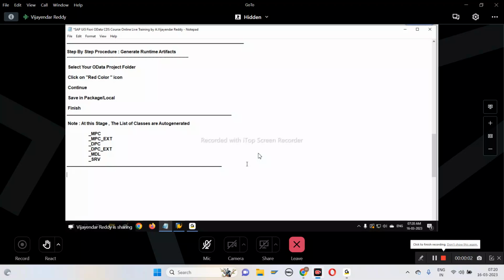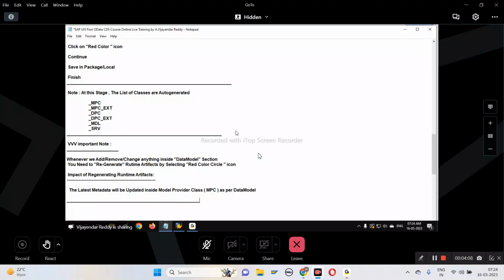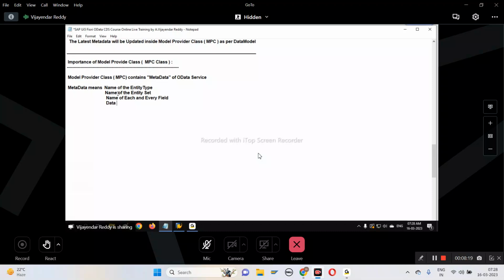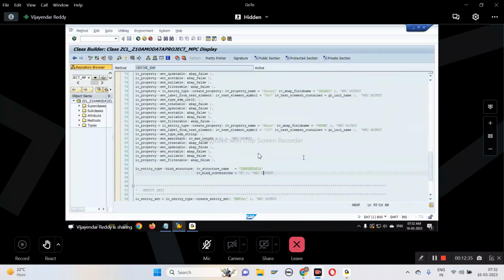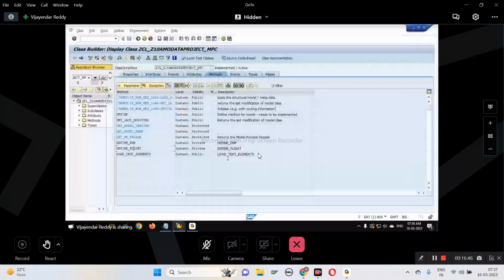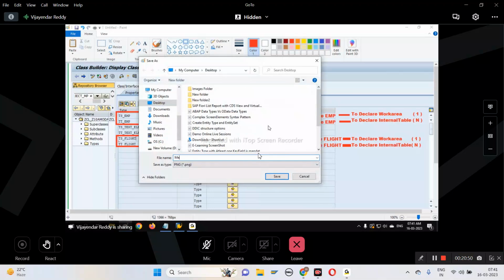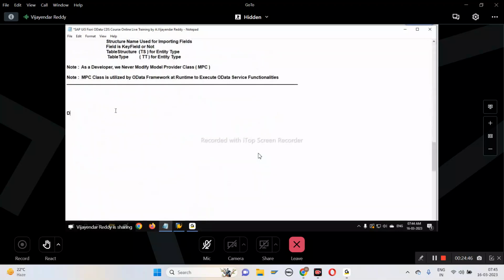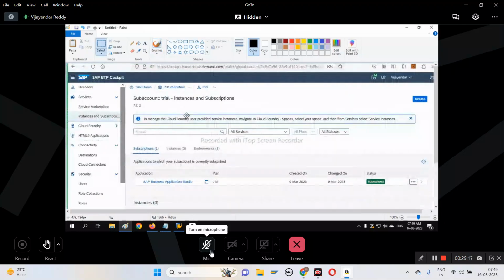34 1 ODATA creation